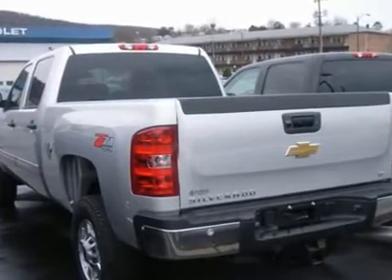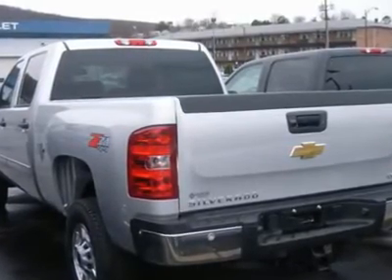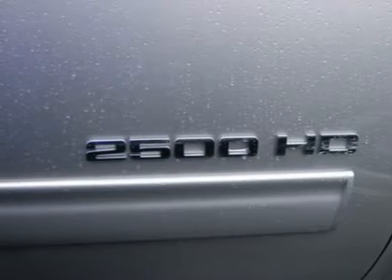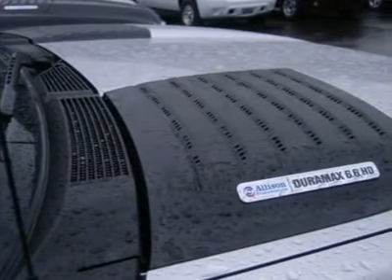2011 CHEVROLET SILVERADO 2500HD Danville, PA 42916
2011 CHEVROLET SILVERADO 2500HD Danville, PA
Stock #42916

Hawkins Chevrolet
435 Mill Street